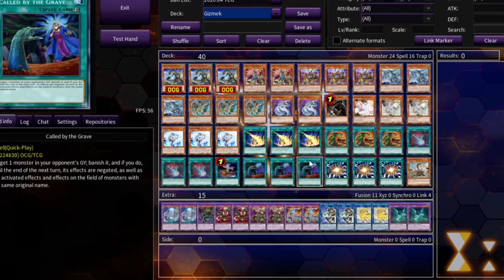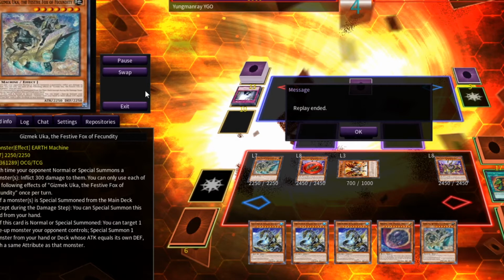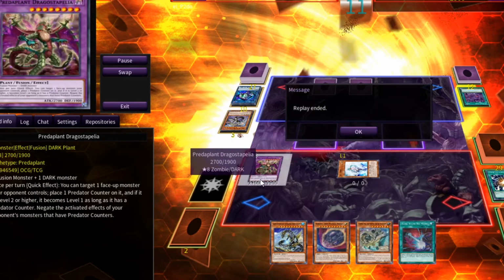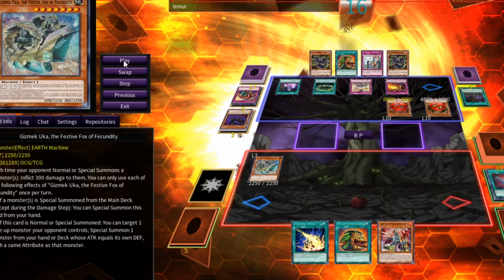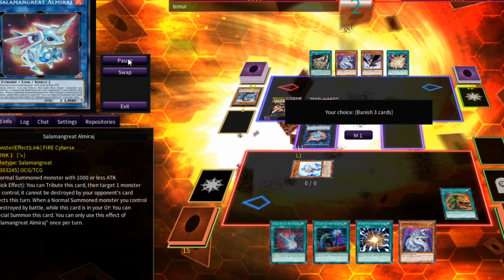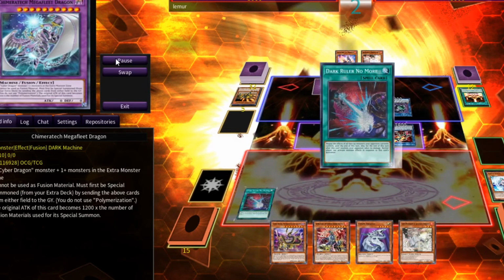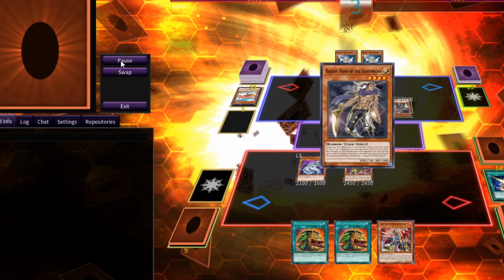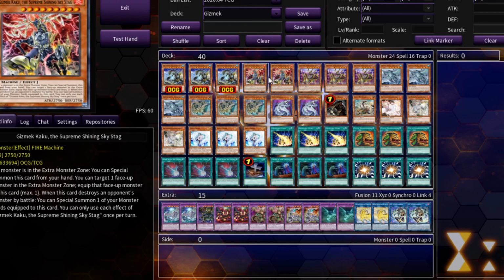PURE GIZMEKS - Gizmeks Going Second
Please someone make this deck good. I beg of you.

Follow the official yungmanray twitter for updates!